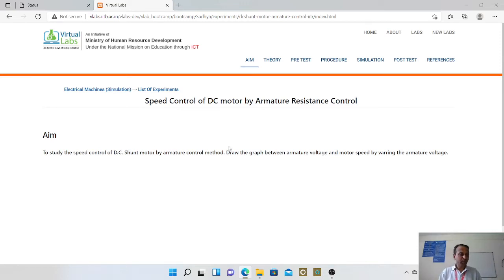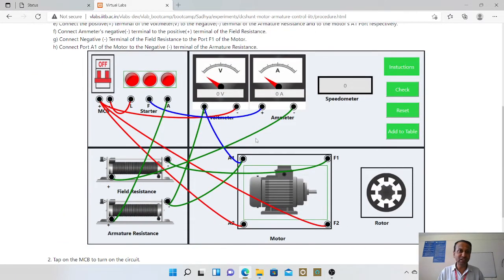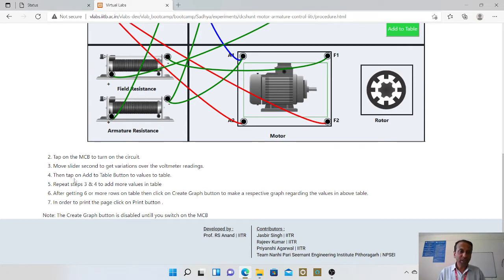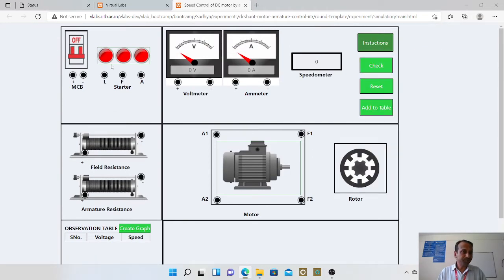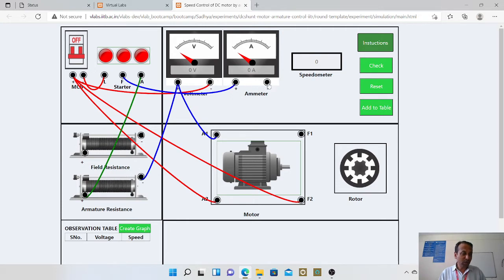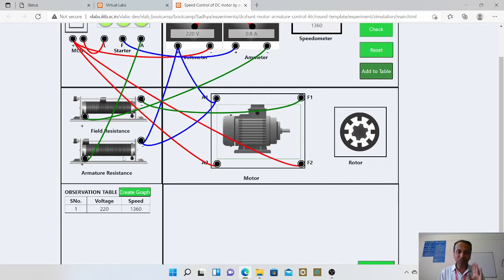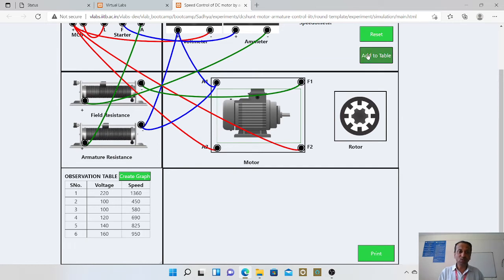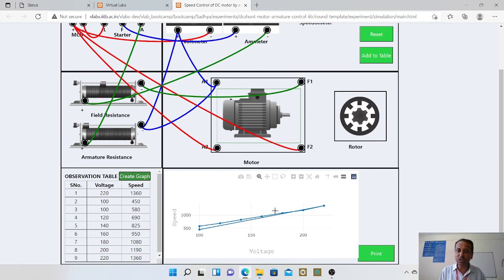Speed Control of DC Shunt Motor (Armature Control) using Virtual Lab